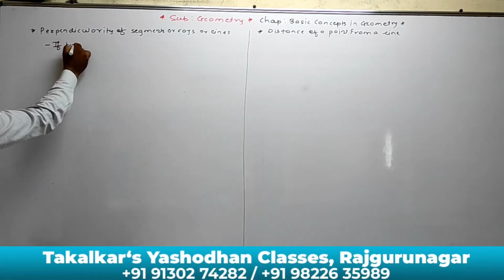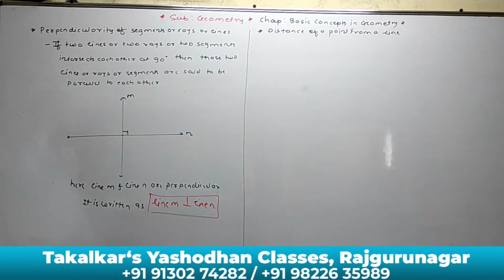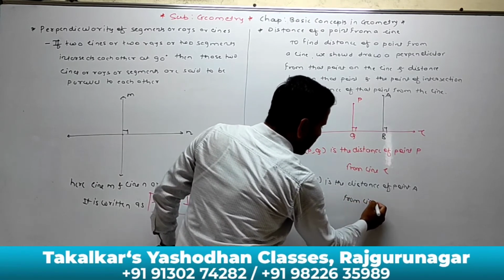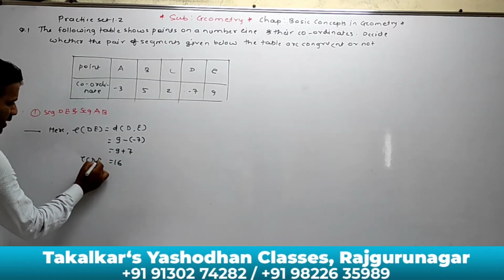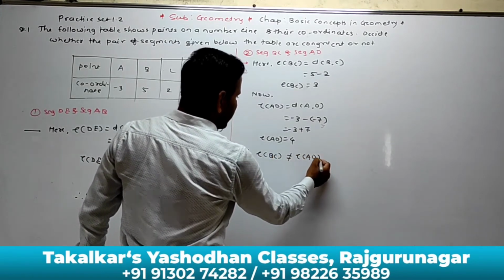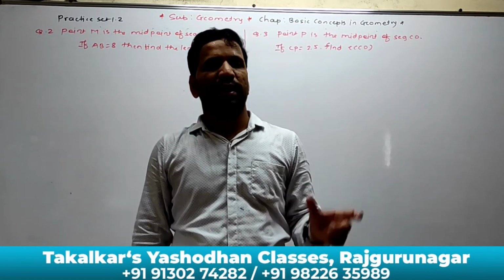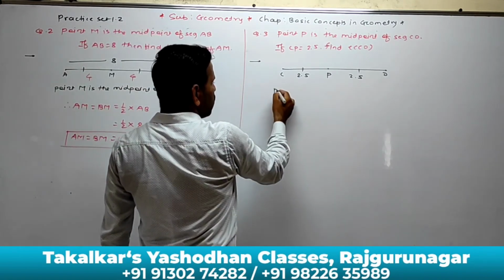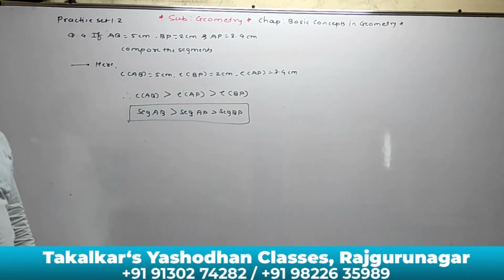9th Geometry, Chap:Basic Concepts in Geometry., Lecture No. 5